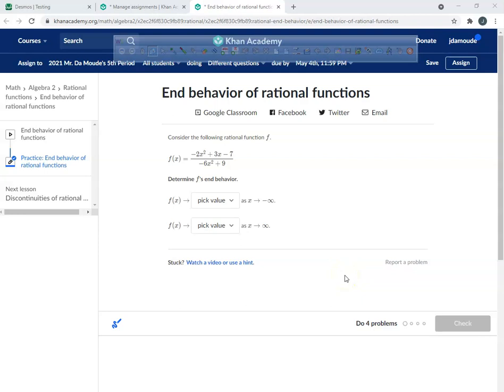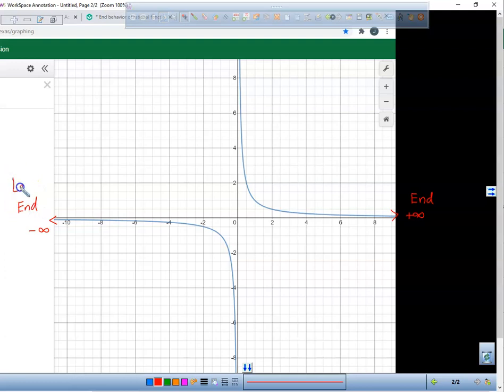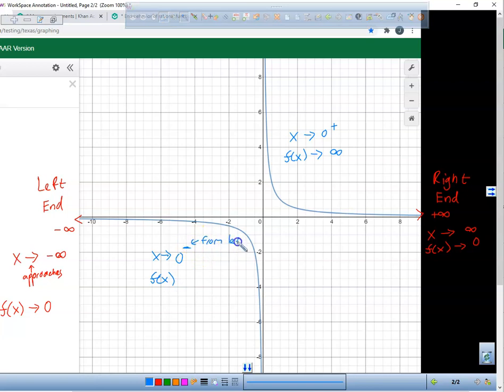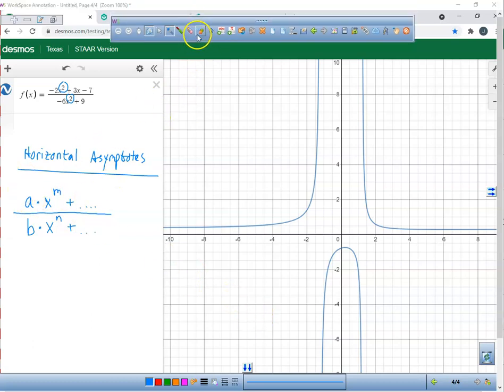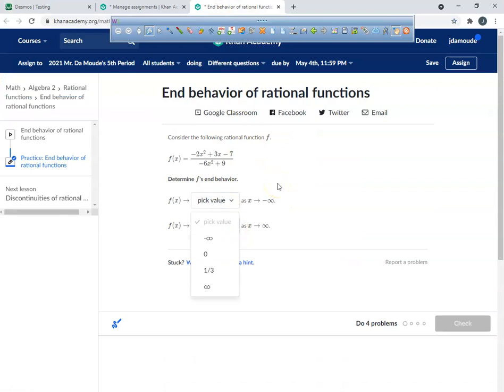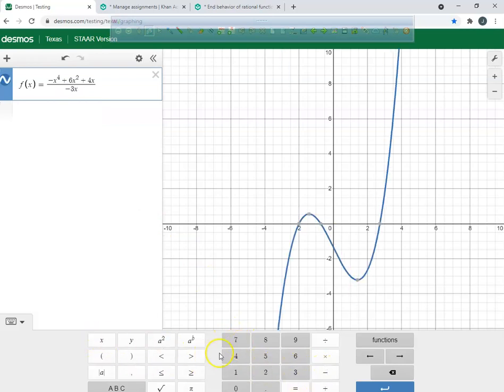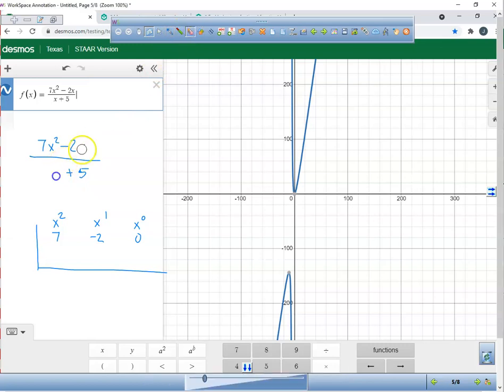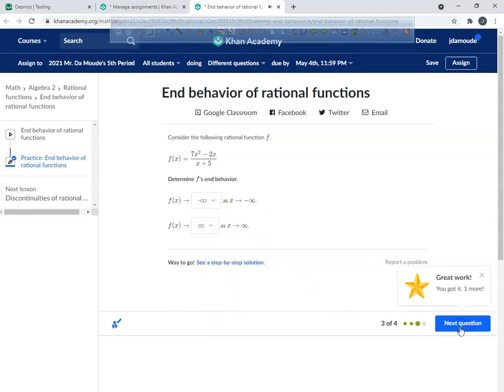KA Rational Functions End Behavior Part 1